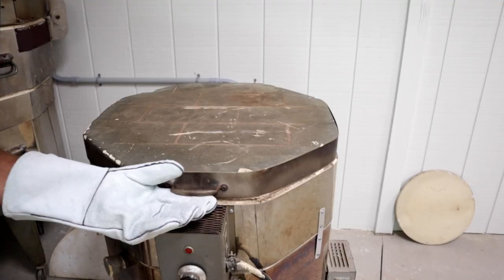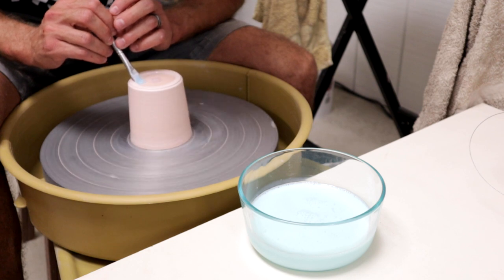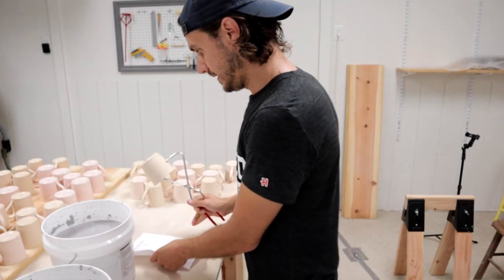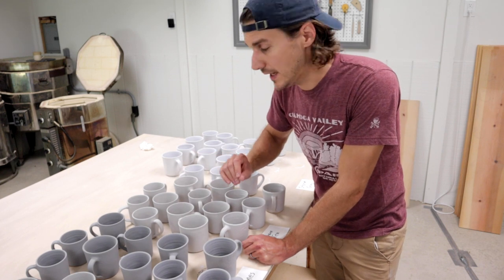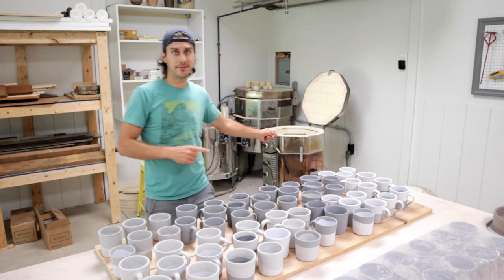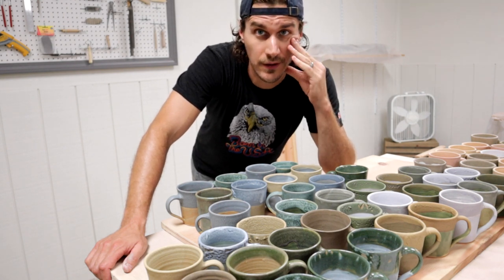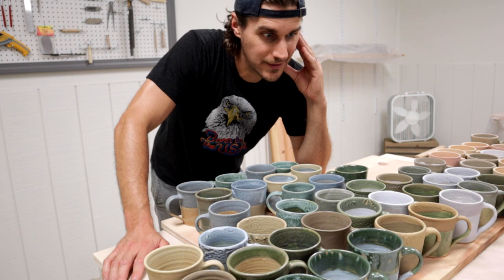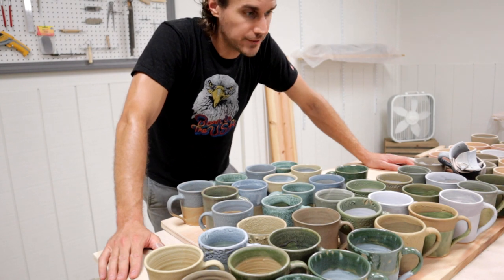Pottery glazing failure... it all went wrong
In this video, I start out by glazing all of my first batch of mugs. I show the process of unloading the kiln, waxing the bottoms of my pots, glazing them, and then the final glaze firing. However, when I unload the glaze kiln, things take a turn for the worse. An element in my kiln is broken, and I did not bisque fire, I made the initial firing too hot, and the pots are all ruined 😭.

I will bounce back, I will not let this knock me down.